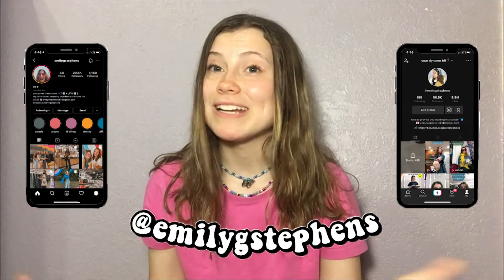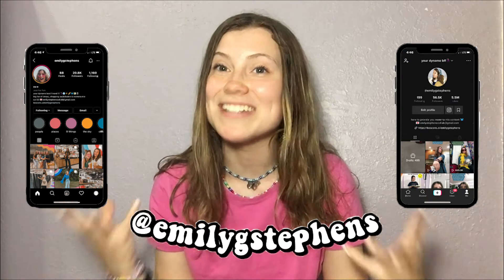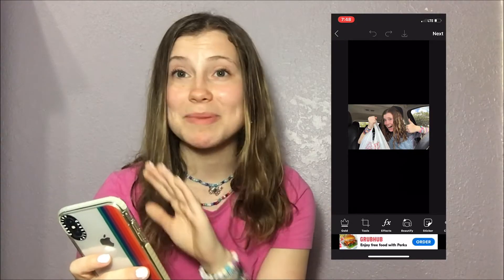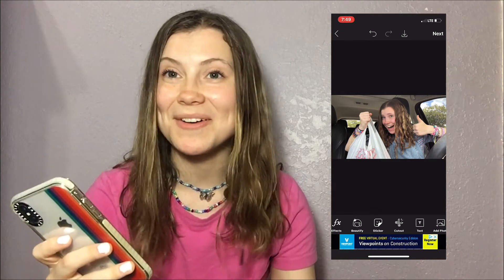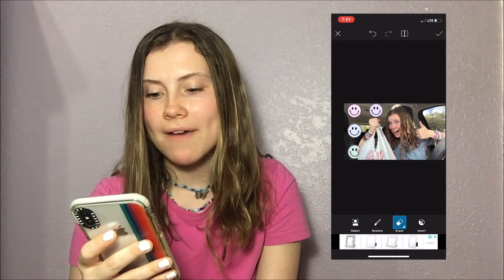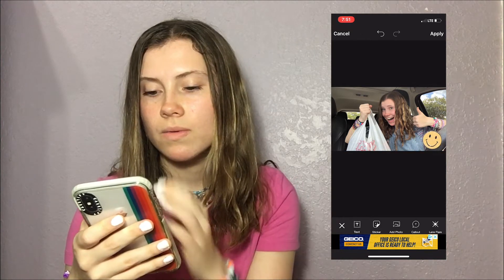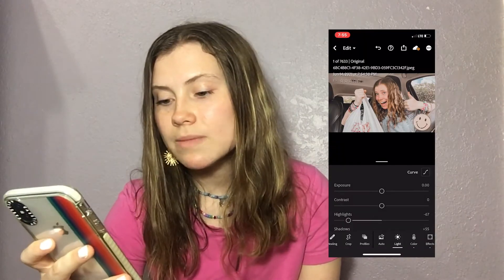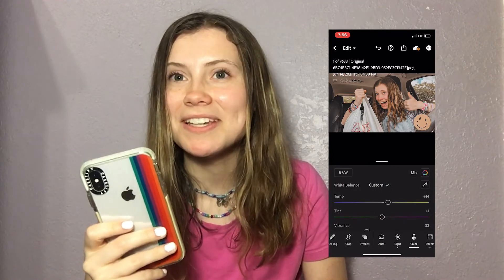how i edit my youtube thumbnails: aesthetic, 70's, groovy style